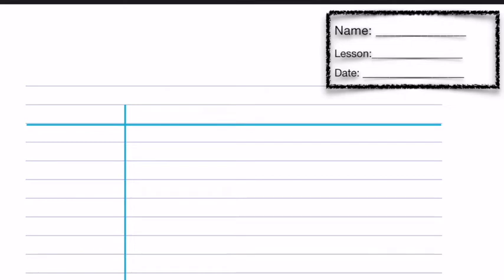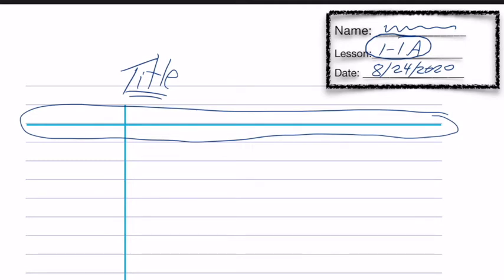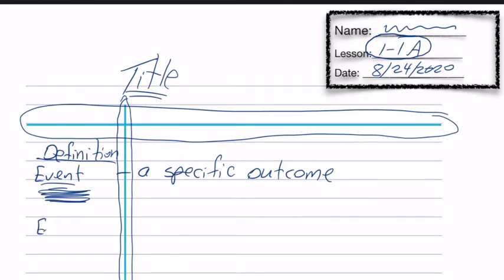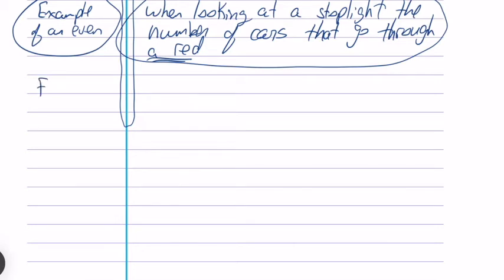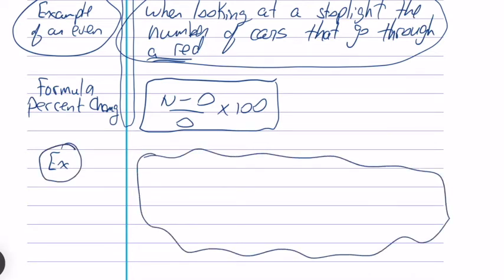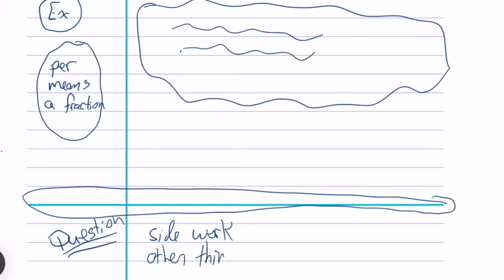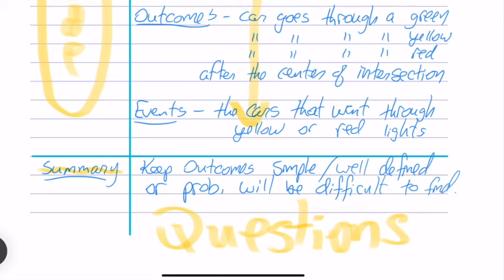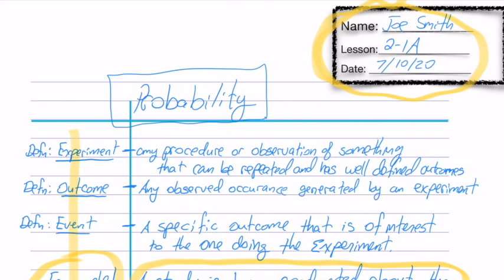How to Do Your Notes - MAT 143